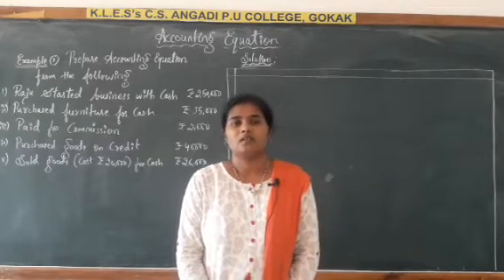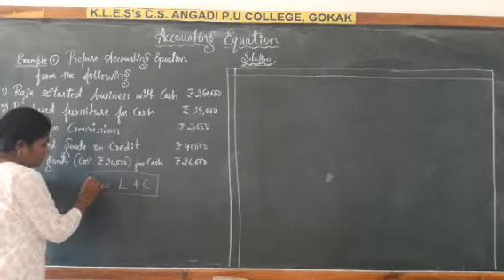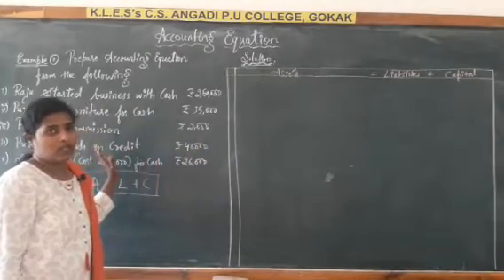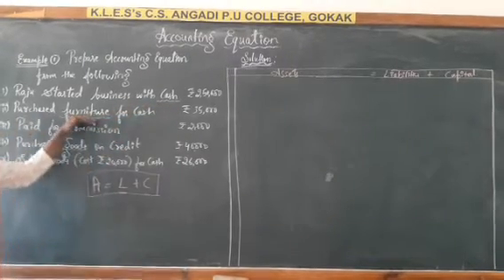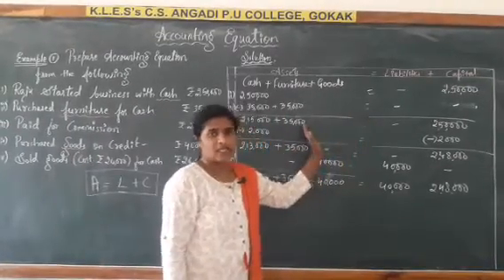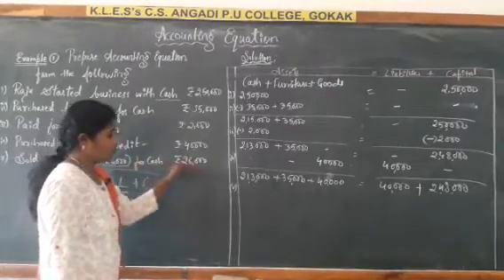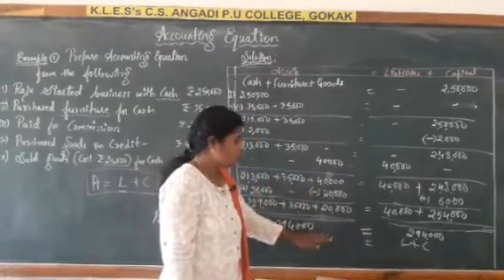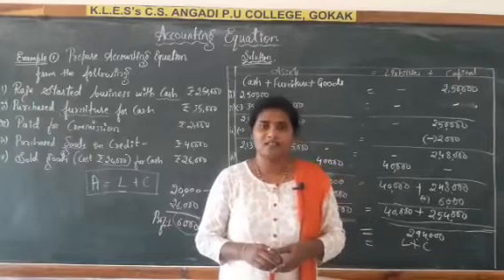Class 11 : Chap.3 Recording of Transactions-1 (Part-3)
Accounting Equations examples